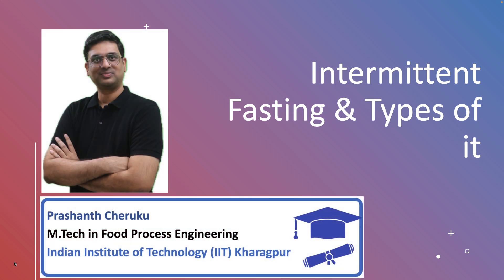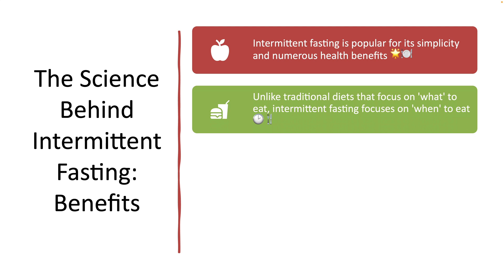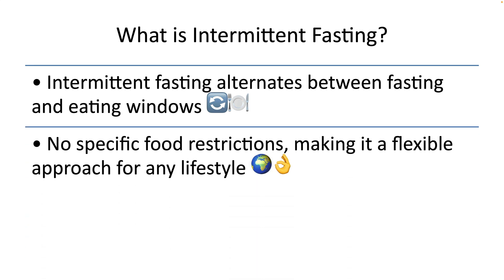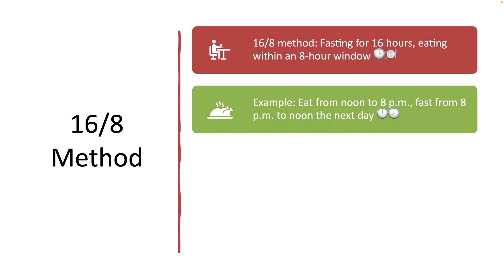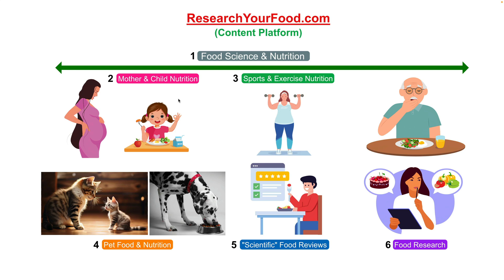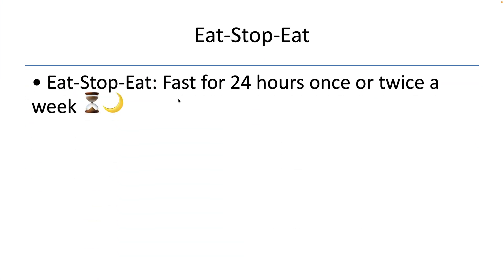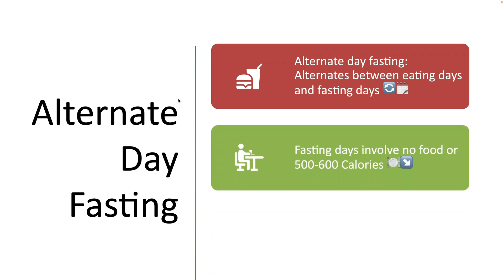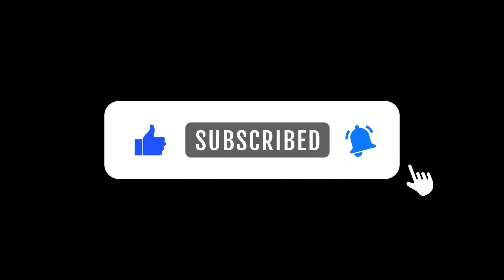Intermittent Fasting 101: Which Type is Right for You? Part 1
Intermittent fasting (IF) has gained popularity for its simplicity and wide array of health benefits.
Traditional diets such as mediterranean diet, Keto diet, carnivore diet etc. focus on what we must eat. Whereas intermittent fasting emphasizes when we should eat.

IF involves alternating periods of eating and fasting, tapping into the body’s natural rhythms to offer benefits that go beyond weight loss. But what makes IF so powerful? Let’s explore the science behind it!
What is Intermittent Fasting?
Intermittent fasting is an eating pattern that alternates between fasting and eating windows. It doesn’t prescribe specific foods, making it a flexible approach to eating that can fit any lifestyle. Various methods of intermittent fasting exist, with the most popular including the 16/8 method, the 5:2 diet, Eat-Stop-Eat, and alternate day fasting. Let’s break down these methods.

This video script is coauthored and presented by Mr. Prashanth Cheruku, a qualified Food Engineer with an M.Tech degree from IIT Kharagpur. He has more than 10 years of experience in the field of food science and nutrition.
Mrs. Poulami Mitra is a dietician with an M.Sc. in Dietetitcs & Community nutrition management and a life member of Indian Dietetics Association. She is a coauthor of this video script.